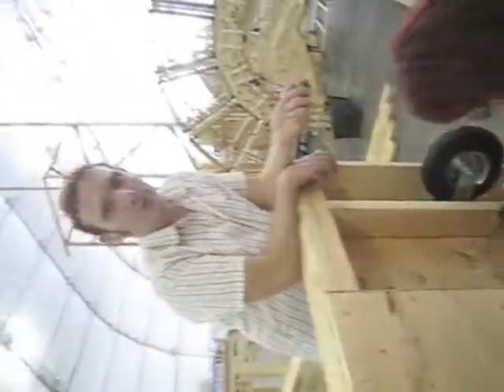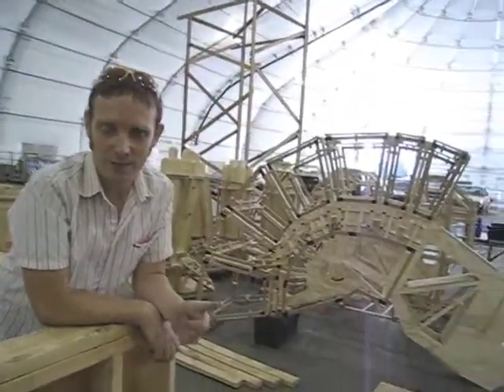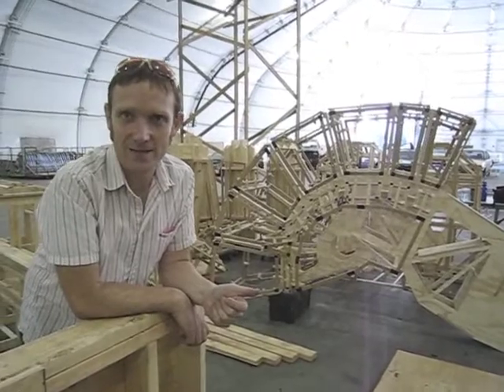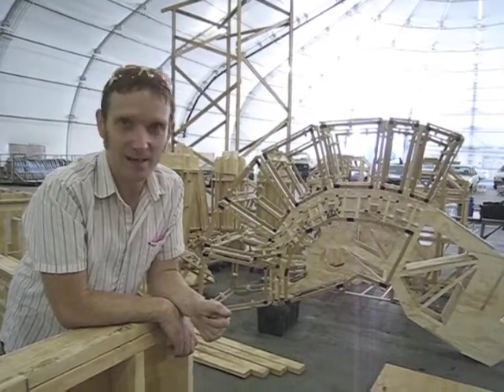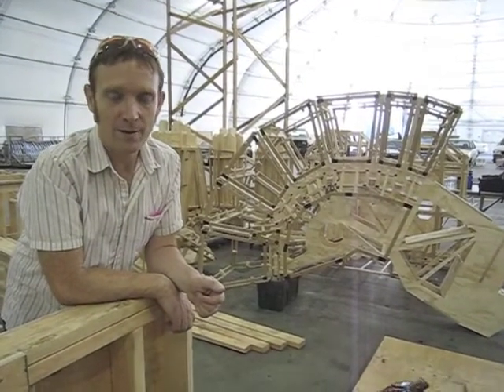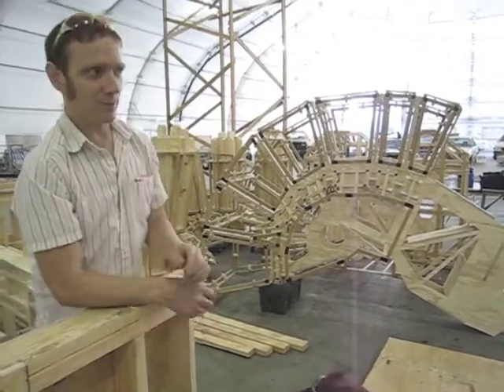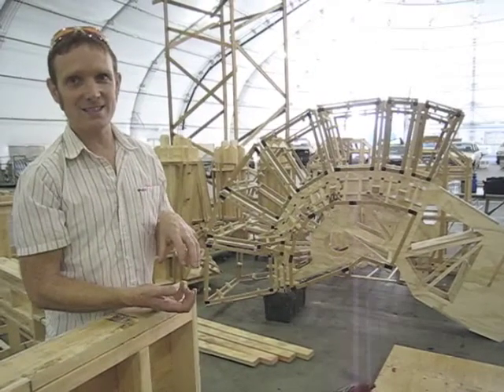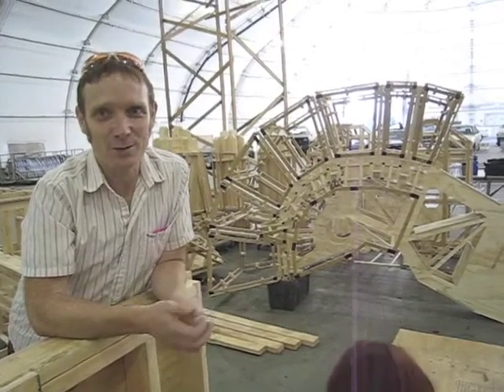Gift Horse - 01SJ Biennial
Gift Horse
Artists: Scott Kildall & Victoria Scott
Scott describes the large-scale sculpture of the mythological Trojan Horse for 01SJ Biennial's Green Prix & then to be displayed at the San Jose Museum of Art.